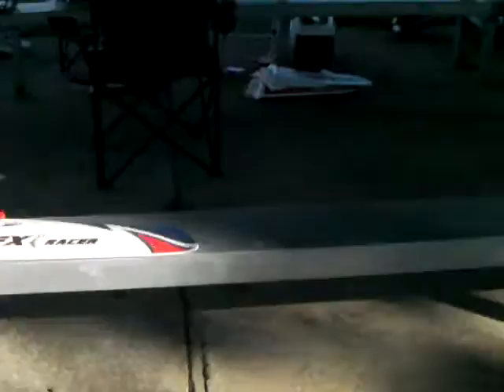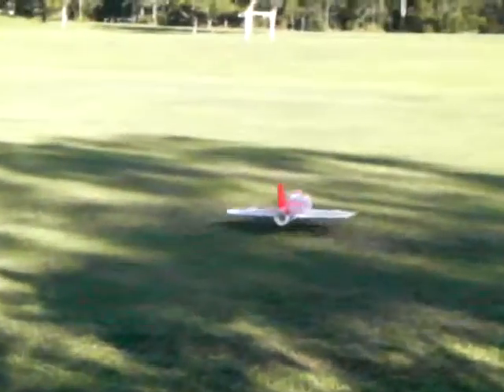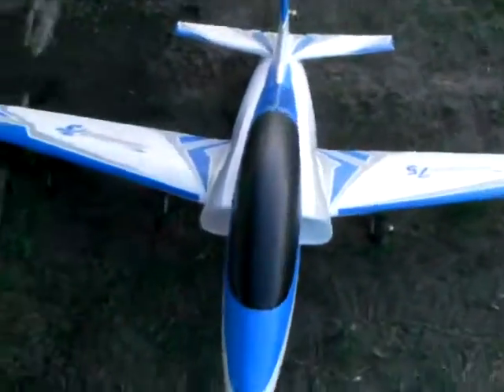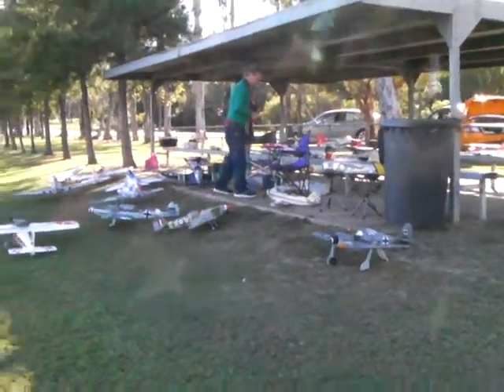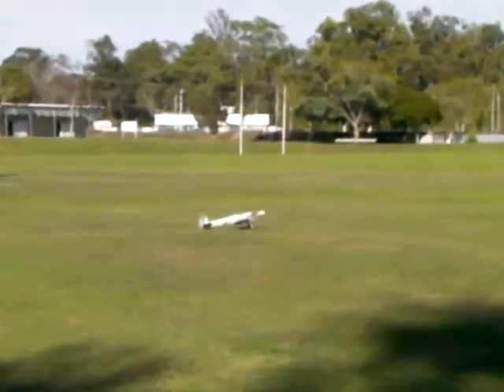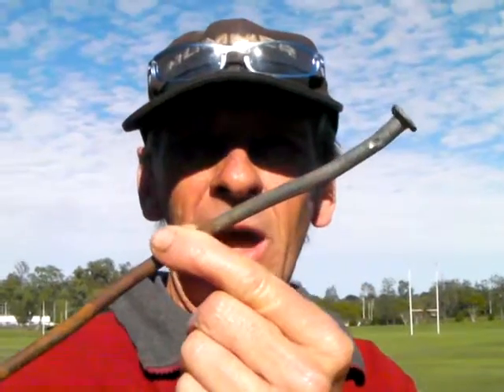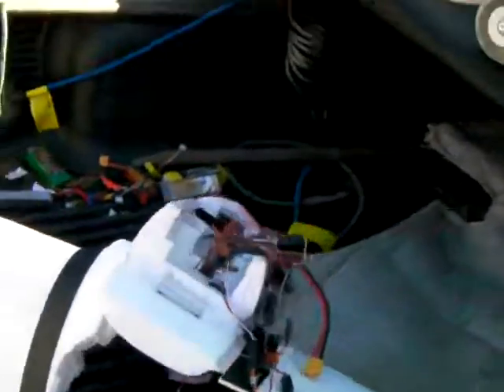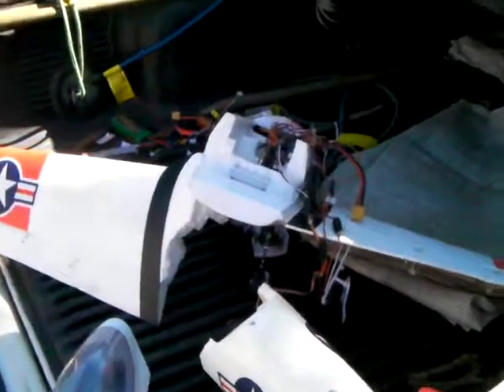Flying at Runcorn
Today Flying at Runcorn